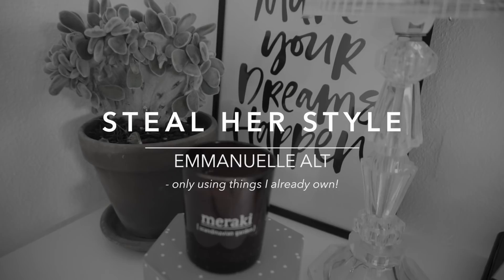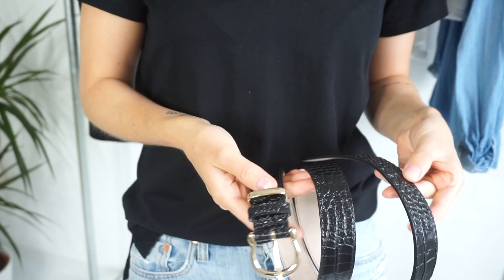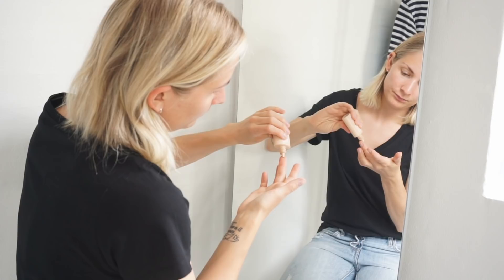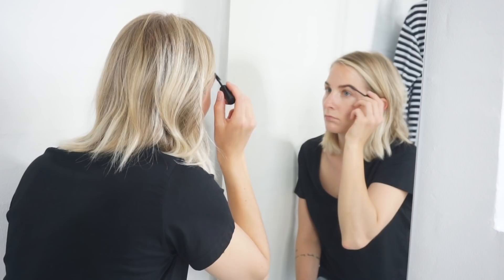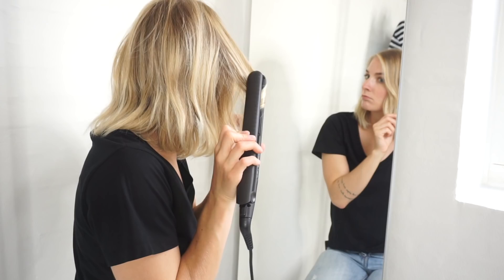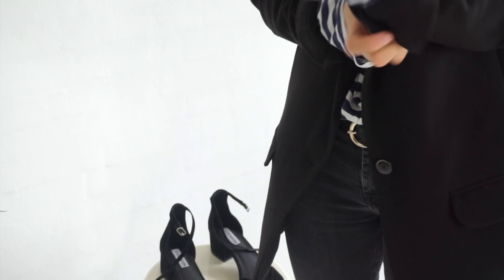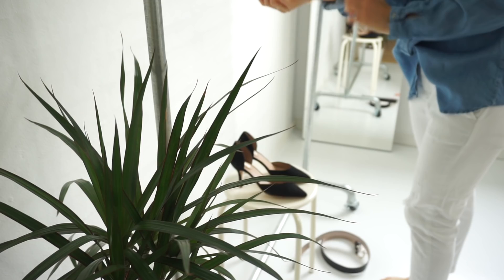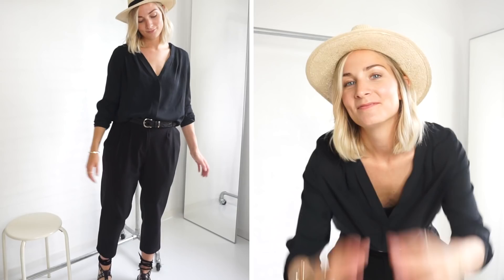Steal her style: Emmanuelle Alt!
Here's another round of inspiration on how to avoid getting 'bored' with your long-term clothes, by styling it different than you normally would! Similar items (contains afiliate links):

- LOOK 2 -
Denim shirt
White jeans

- LOOK 3 -
Lace up sandals
Black shirt
Cropped trousers

- HAIR & MAKEUP -
Clinique Even Better (col. Alabaster)
Concealer (similar)
Eyebrow pen (similar)
Zoeva blush palette
The Balm highlighter
Mascara (similar)
Paul Mitchell Wax Works